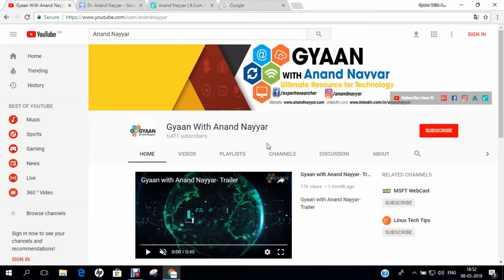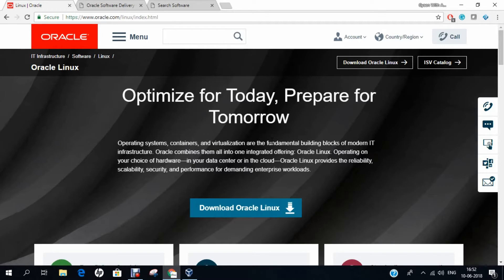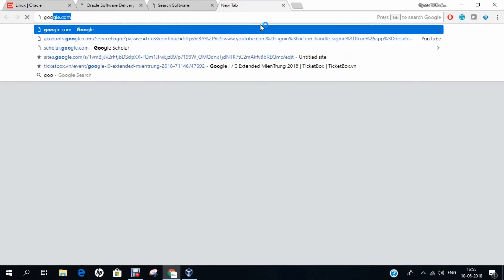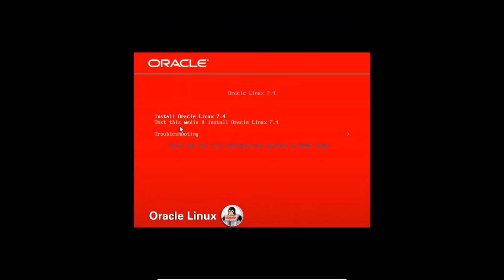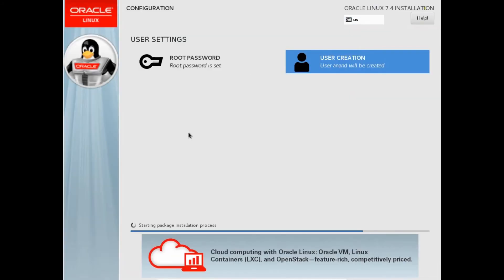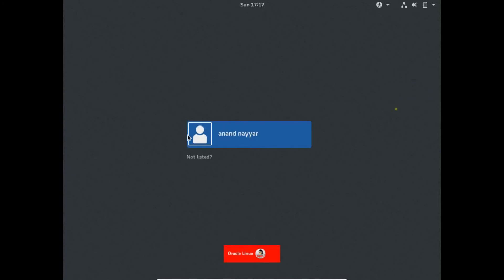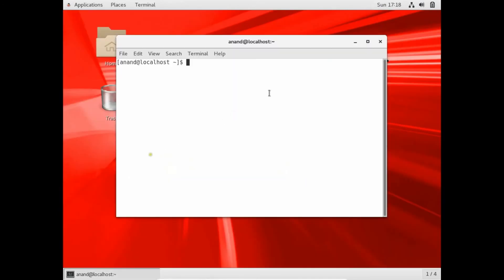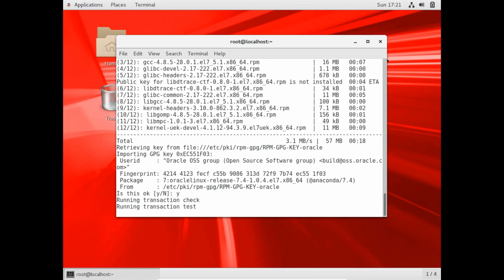Oracle Linux Server 7.4 Installation + Review on VirtualBox [2018]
In this Video, Step by Step Demonstration is being done regarding Installation of Oracle Linux Server 7.4 on Oracle VirtualBox + Review [2018]